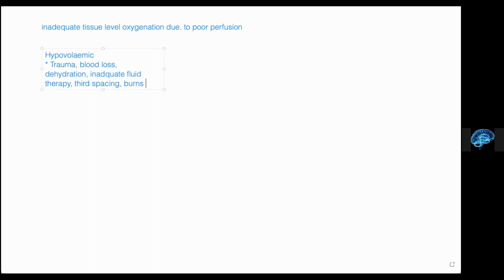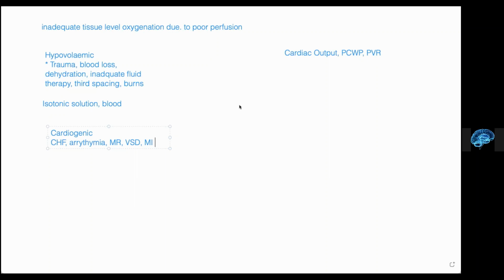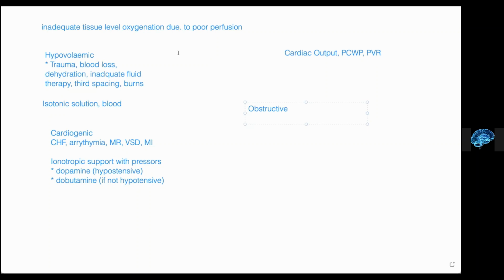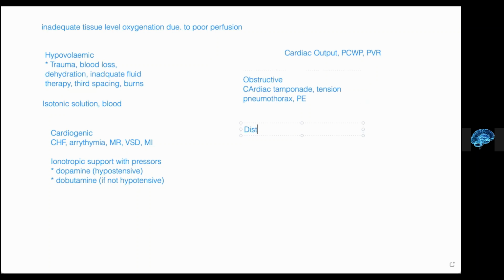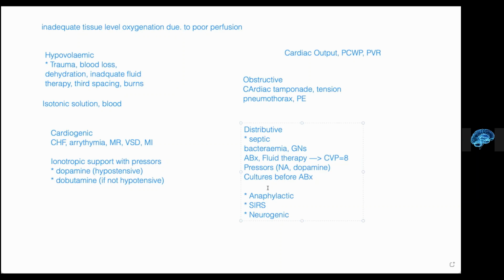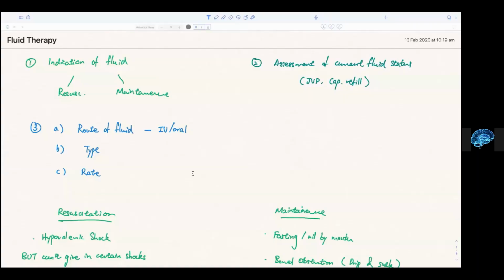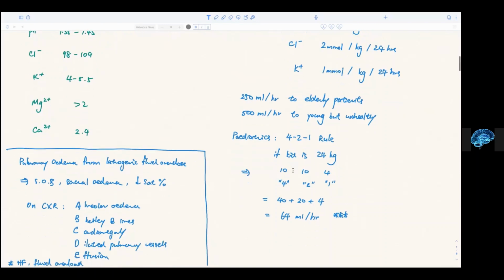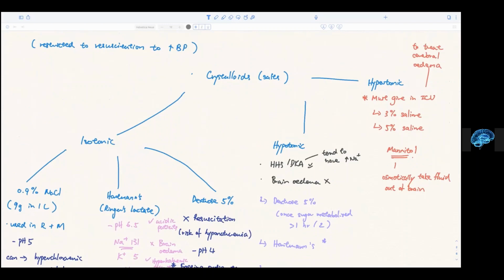A3 Tutorials Series 2021: Types of Shock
The A3 Tutorials, led by Jason Dong, aims to provide clinical students with useful frameworks for conceptualizing common clinical presentations.

Suitable for:
Clinical medical students looking for extra insight into medicine in practice
Pre-clinical medical students looking for an extension.

Delivered by outstanding senior medical students and junior medical officers from leading hospitals across Victoria, including the Royal Melbourne Hospital, Austin Health and Epworth, the TFI Medicine Lecture Series aims to provide high-quality supplemental instruction to medical students at all levels of training to help them excel in their studies and become the most proficient doctors possible

The Asylum Seeker Resource Centre (ASRC) is Australia’s largest human rights organisation providing support to people seeking asylum. Established in 2001, ASRC currently runs more than 40 holistic programs that protect people seeking asylum from persecution and destitution, support well-being and dignity, and empower people to advance their own future.

Australia’s asylum seeker policy history is a story of blunders and shame. The inhumane conditions of offshore detention centres are well-documented and not uncommonly do we see asylum seekers, both adults and children, admitted acutely to hospital suffering debilitating physical and mental health issues, where they are seen in handcuffs, treated like criminals.

For the past two decades, ASRC has worked on the frontline, advocating for the human rights of people seeking asylum, supporting and empowering some of the world’s most vulnerable people at critical junctures in the journey to freedom.

While we do not have any mandatory registration fees for our lectures, we do encourage all students to make a donation in good faith, however small, to this worthy cause when registering for each lecture. A contribution from each student, even as little as $5 (the price of a cup of coffee), can collectively make a world of difference for the asylum seeker population we hope to support.

SHOW LESS